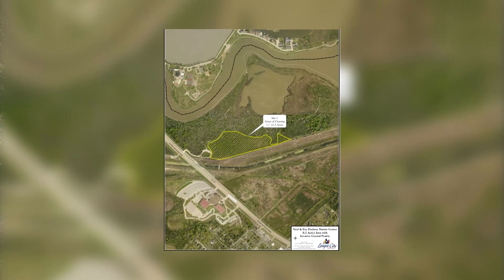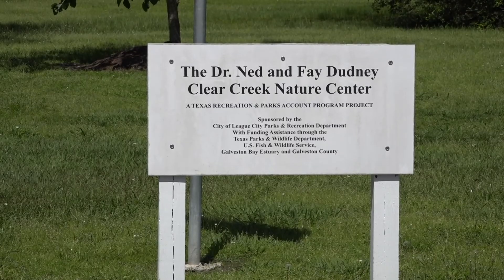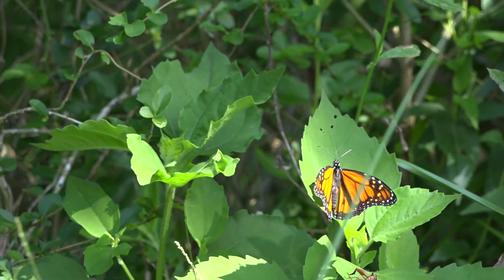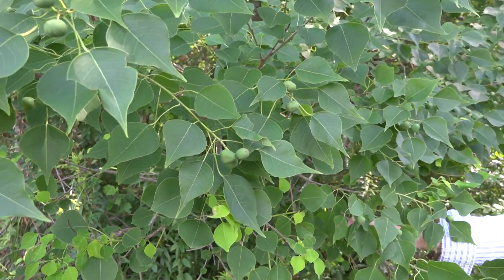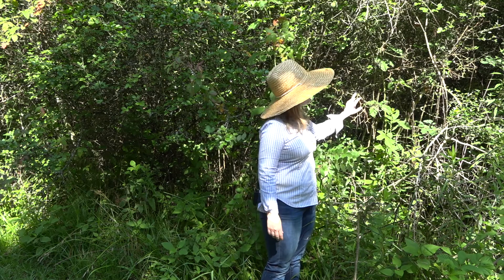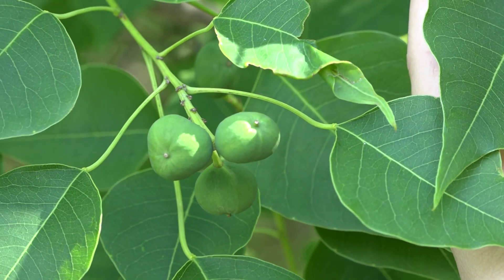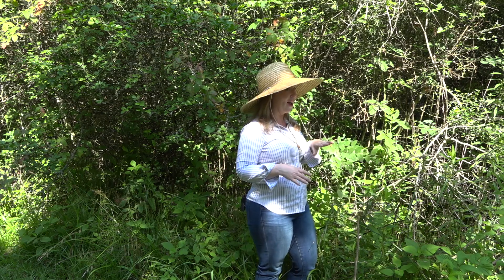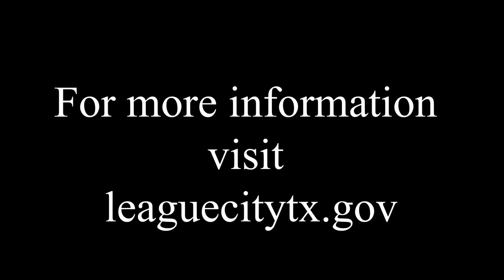Coastal Prairie Restoration Project| City of League City CIP